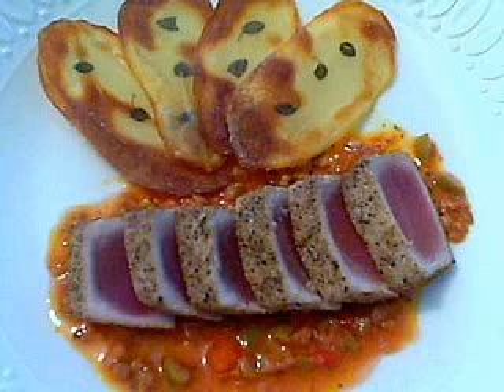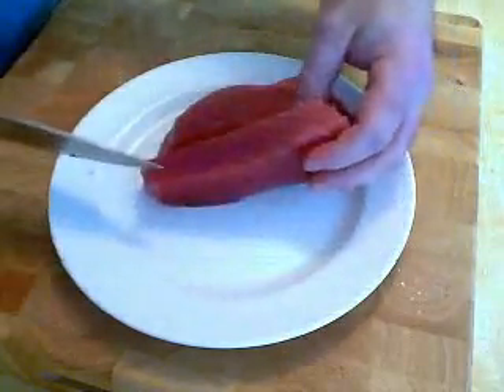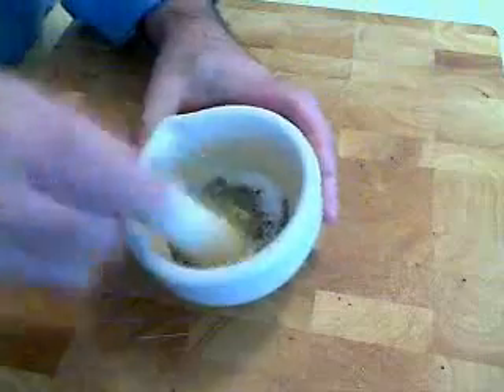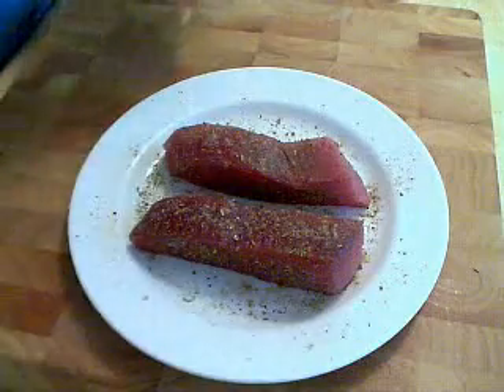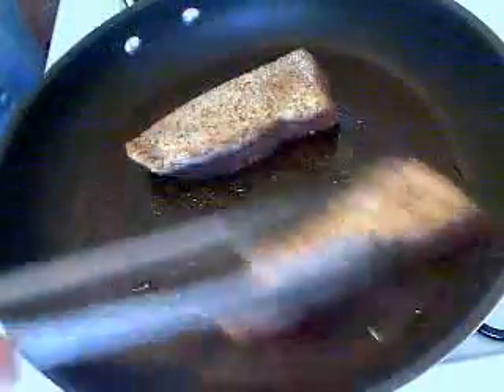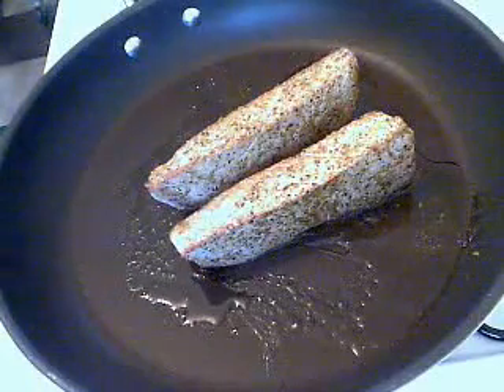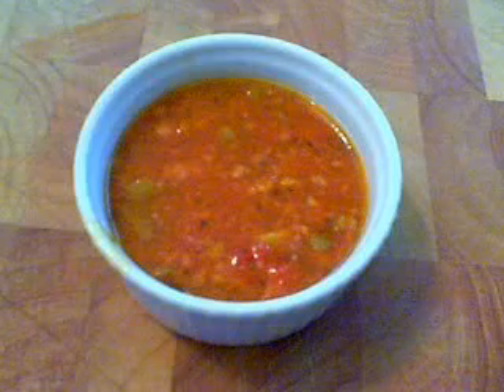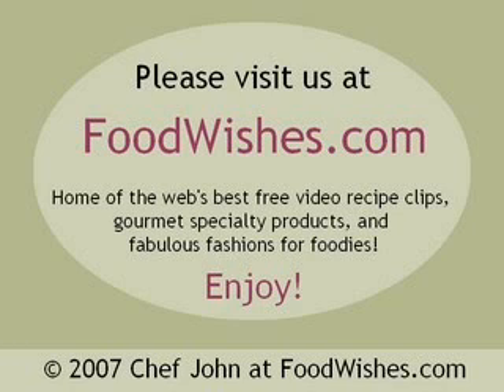Tuna Tataki Provencal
Check my new website, foodwishes.com for the story, recipe ingredients and more details. Enjoy!